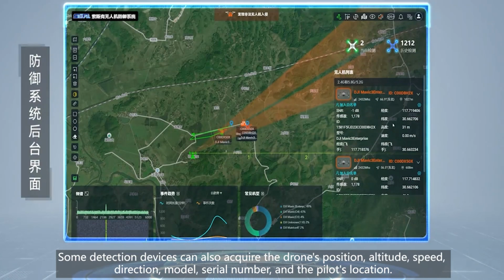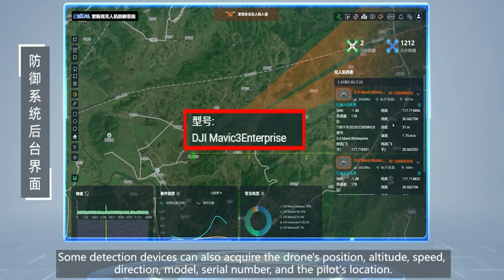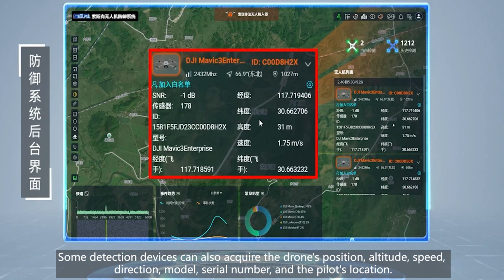How does the system automatically detect and counter unauthorized drones approaching critical areas?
Integrated drone defense system for low-altitude security, combining RFdetection, direction finding, intrusion alarm, platform management anddrone jamming countermeasures for critical infrastructure protection.